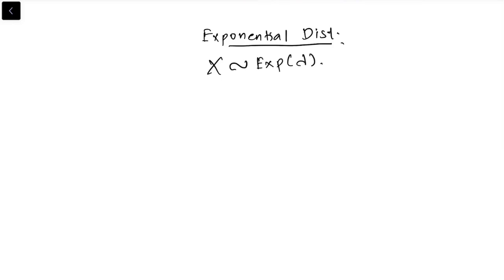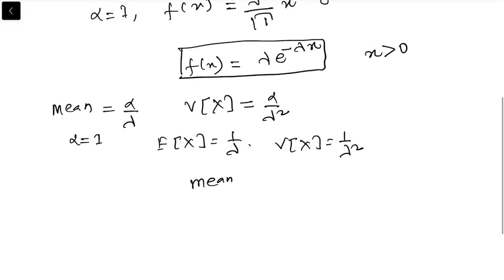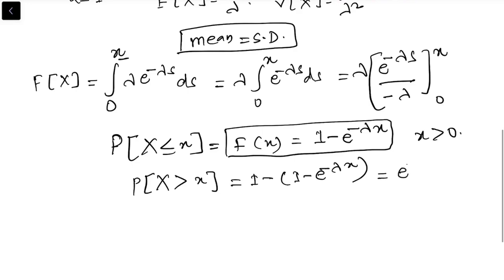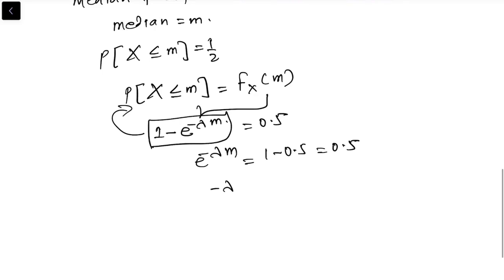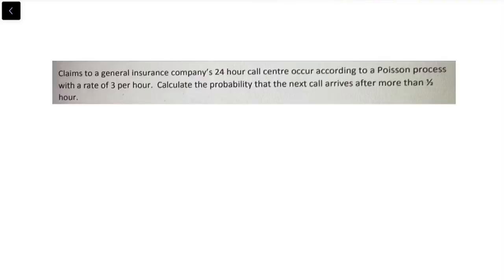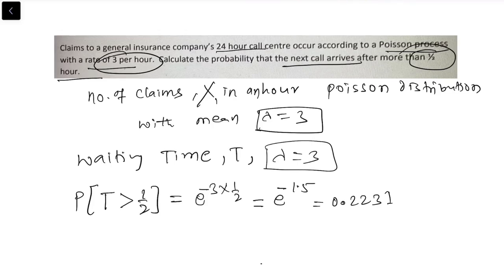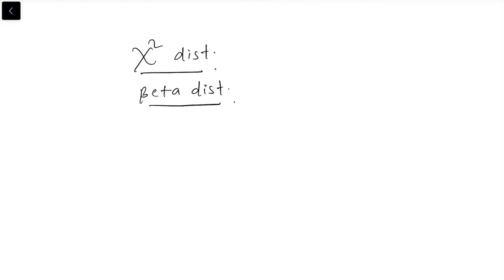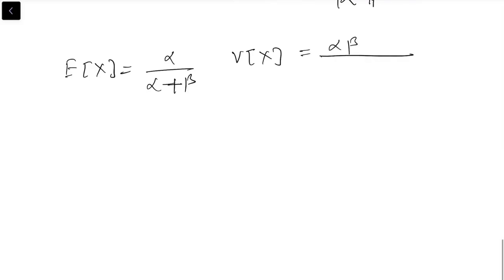Probability Distribution Part 6 || Statistics